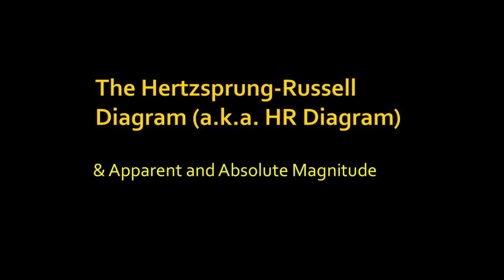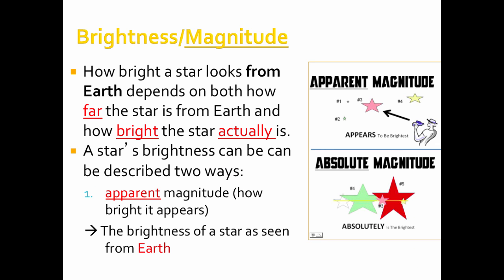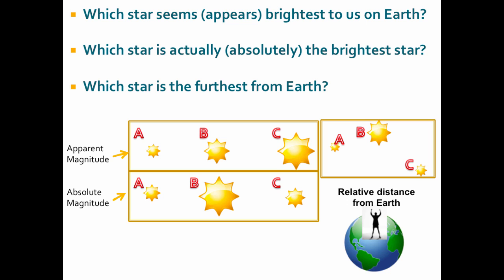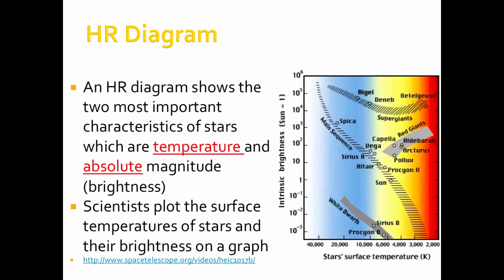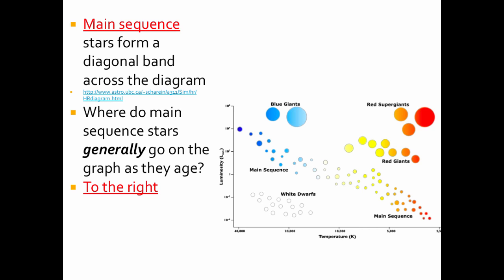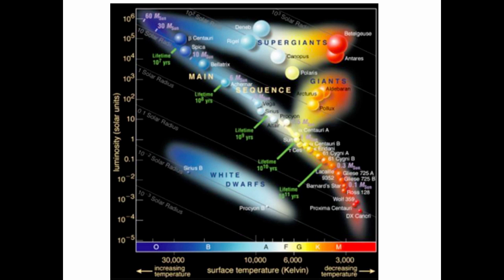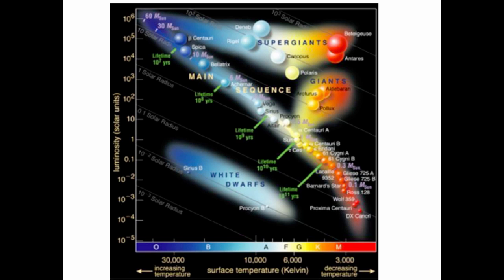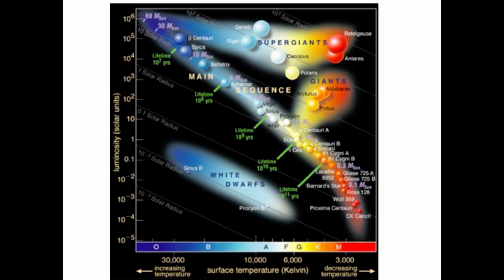HR diagram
Table of Contents:

00:00 - The Hertzsprung-Russell Diagram (a.k.a. HR Diagram)
00:14 - Star Classification
01:16 - Brightness/Magnitude
02:02 - Apparent and Absolute Magnitude
02:54 -
03:44 - HR Diagram
04:32 -